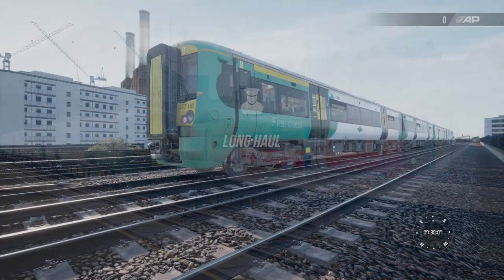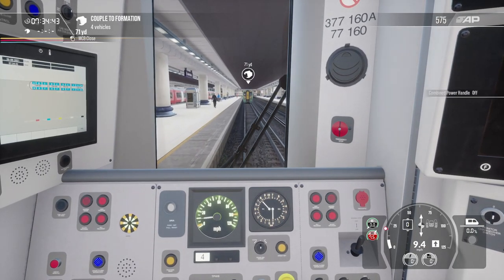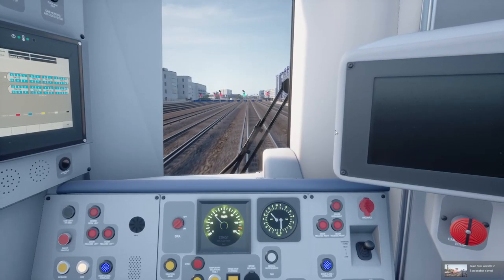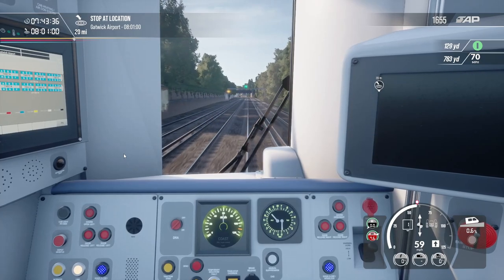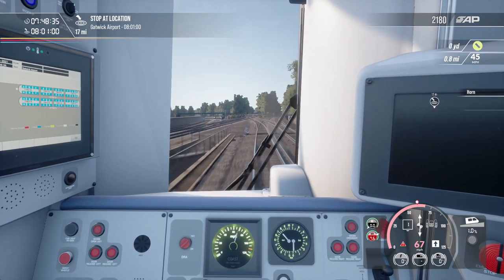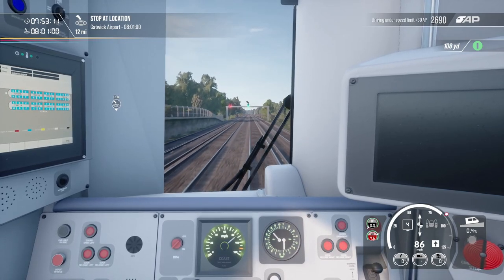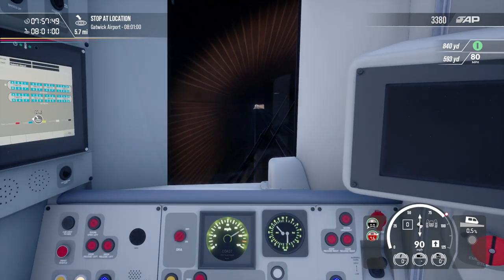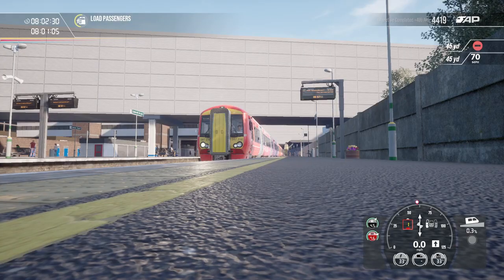Train Sim World 2 | London To Brighton | Long Haul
Hello and welcome back to Train Sim World 2!

In this scenario we'll be driving a mixture of the Class 377 and the Class 387 Electrostar units. Our first task is to prepare a Class 377 for service in the sidings, and then drive it into London Victoria where it couples up to another 4 car set already waiting in the platforms.

After some fiddling around with the coupling of the two units we'll then drive a Class 387 waiting on the neighbouring platform non stop to Gatwick Airport. We'll be a little bit delayed due to some problems coupling, but apart from that it's full steam ahead!